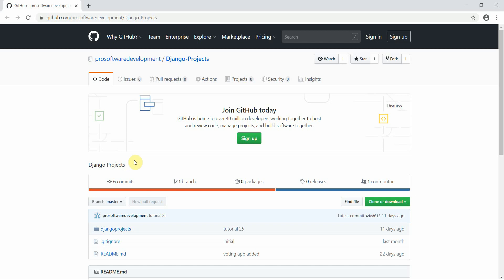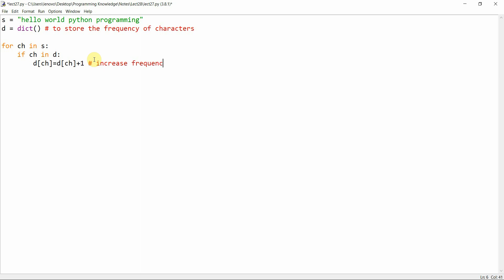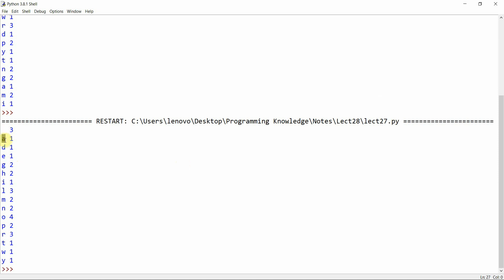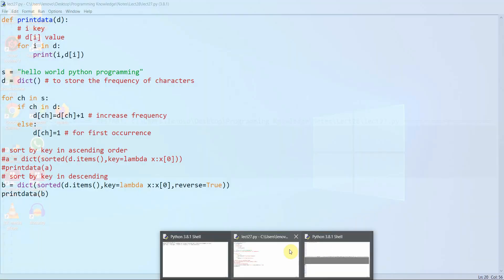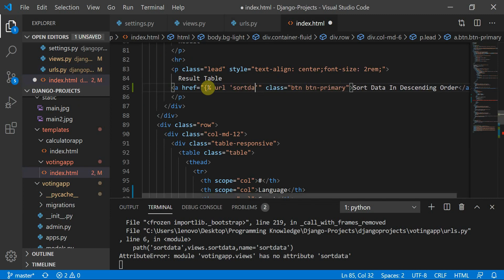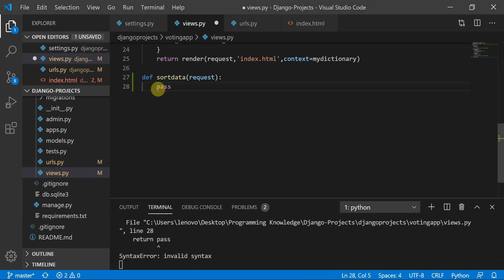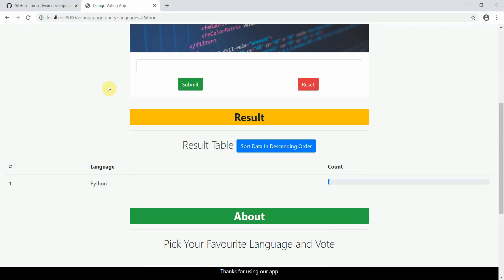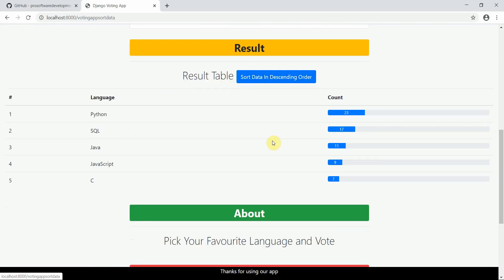Django Tutorial for Beginners 28 - Sorting the Data By Count of Votes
In this tutorial we are going sort the data by values inorder to see the data from highest number of votes to lowest number of votes.

support!